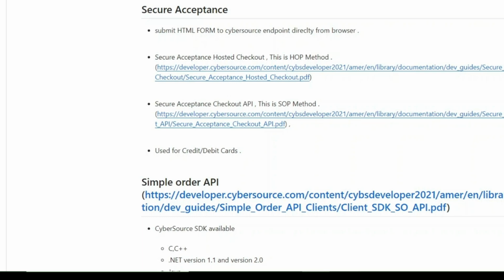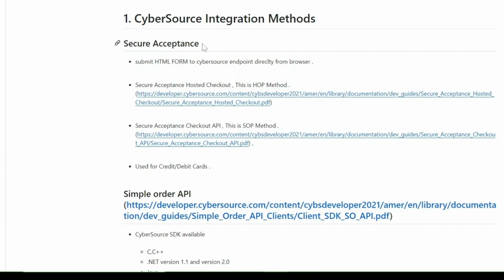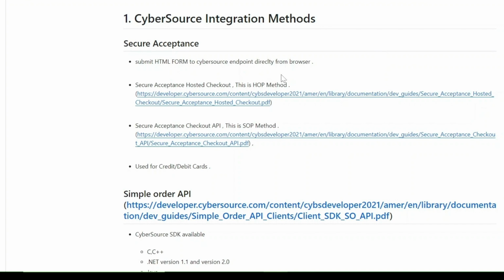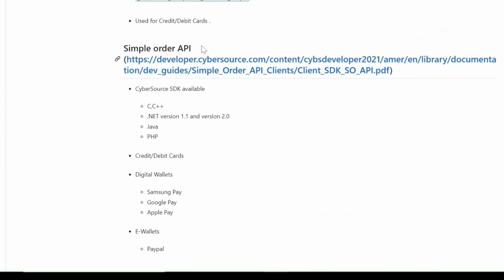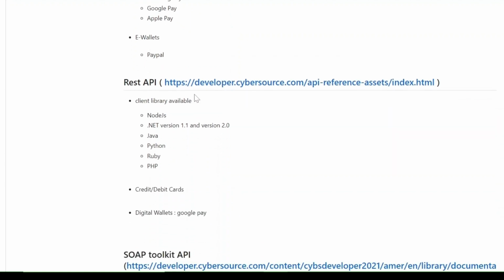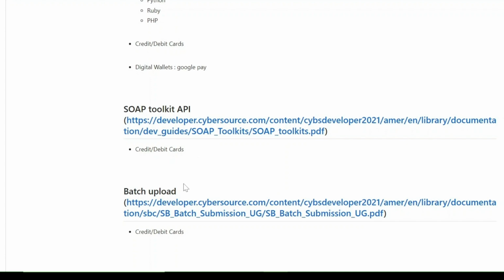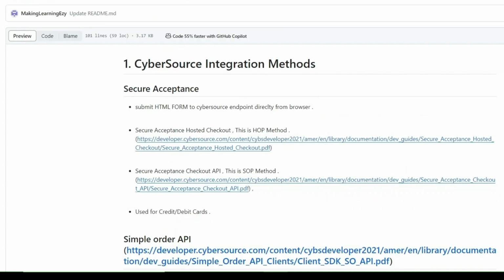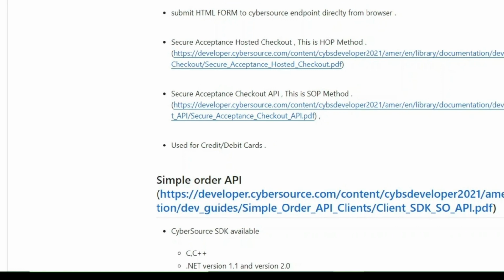CyberSource Integration Methods | How to integrate the website with Cybersource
in this video , we have discussed overview of  cybersource integration methods .
. Secure Acceptance
 . Simple order API
 . Rest API
 . SOAP toolkit API
 . Batch upload

refer the cybersource official documentation for more details .

copyright@